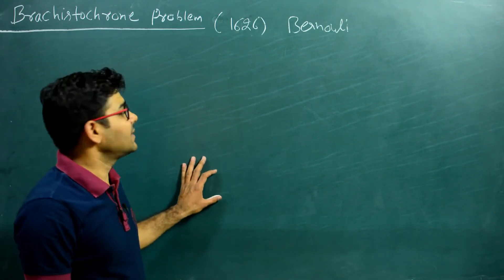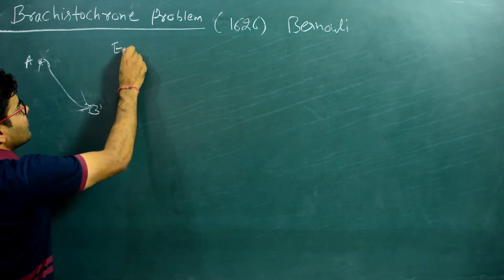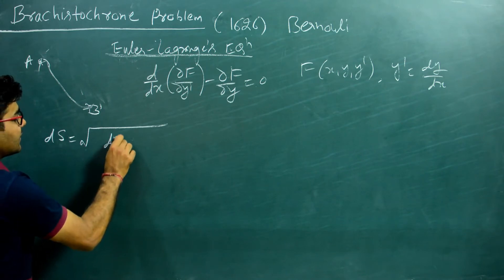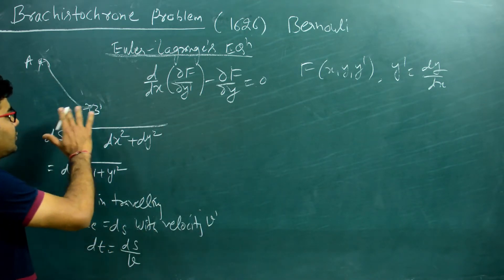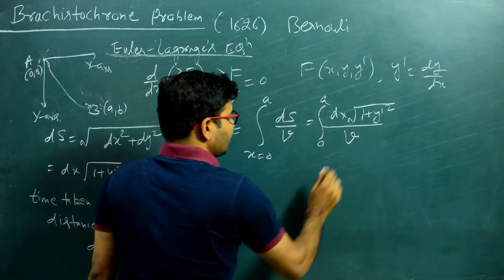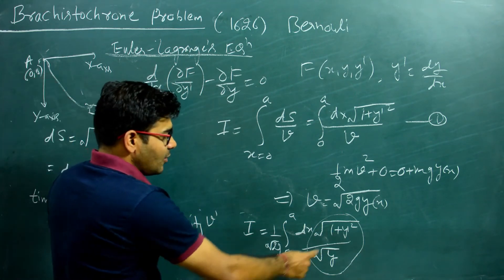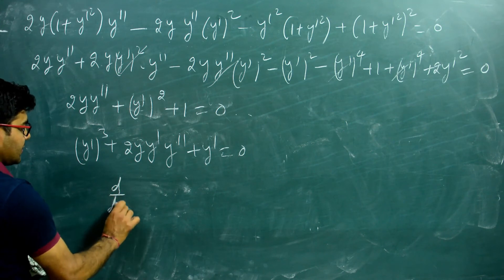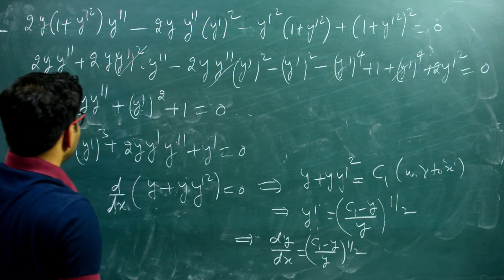Brachistochrone Problem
In mathematics and physics, a brachistochrone curve, meaning 'shortest time') or curve of fastest descent, is the one lying on plane between a point A and a lower point B, where B is not directly below A, on which a bead slides frictionlessly under the influence of a uniform gravitational field to a given end point in the shortest time. The problem was posed by Johann Bernoulli in 1696.